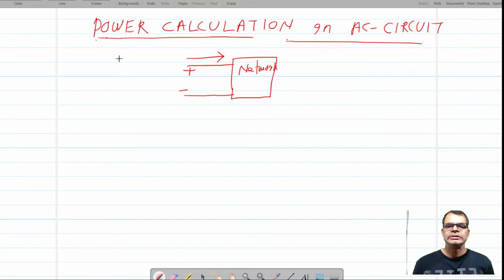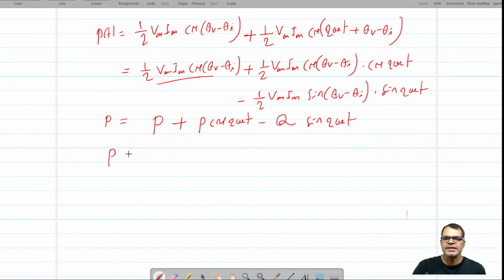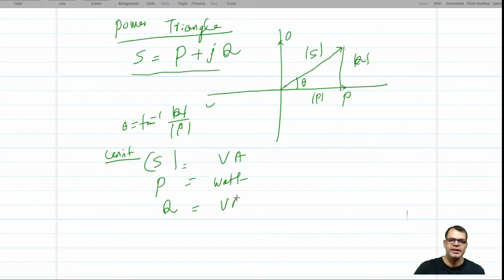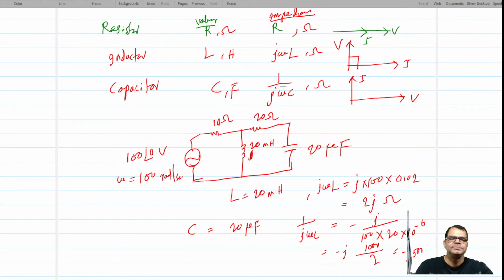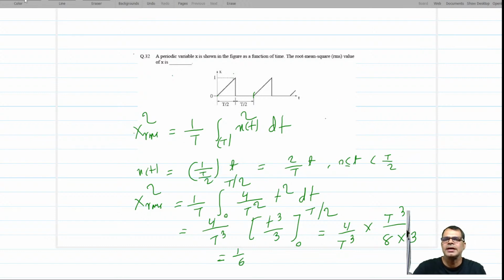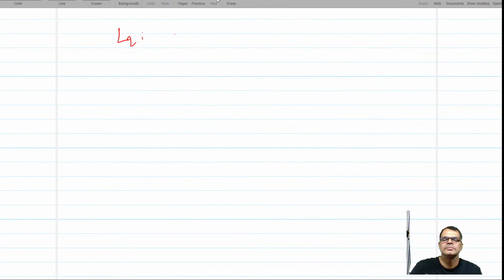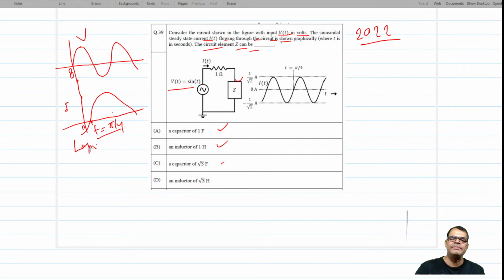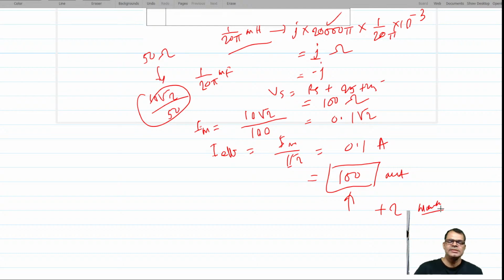Network Theory-AC Analysis-2| GATE-2024 | EC-EE-IN By CKM Sir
Power concepts